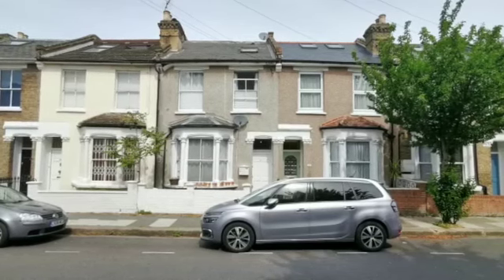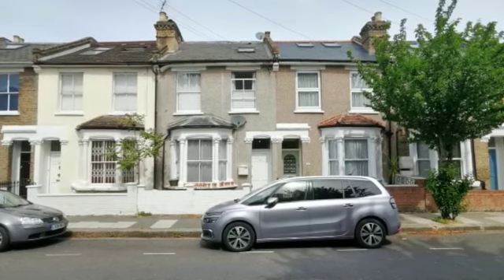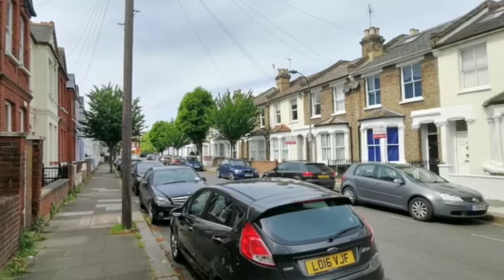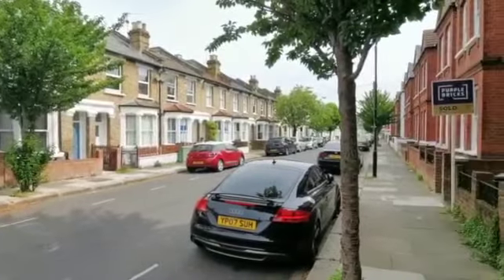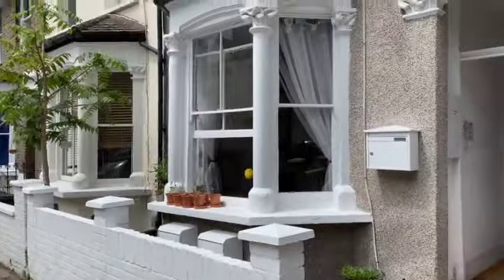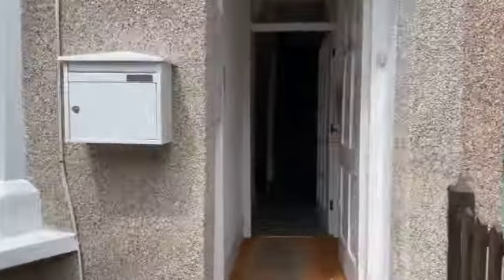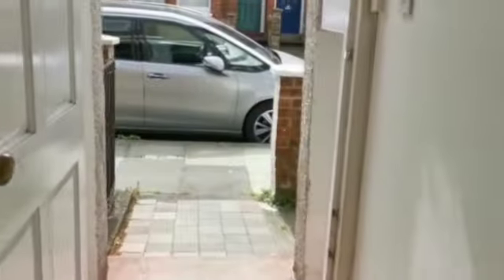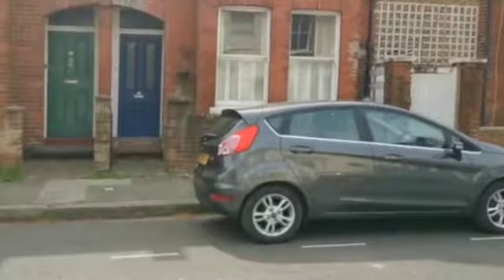Beautiful Studio flat with garden terrace in Hammersmith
A well thought-out home, in a super quiet and safe residential area.

This studio has plenty of natural light with gorgeous bay window and rear glass door overlooking a garden patio.

The flat is on the ground floor and newly renovated; with modern flooring, double bed, kitchen with high breakfast bar & shower bathroom.

3 minute walk to Hammersmith Broadway bus & tube station; nearby high street with local shops and amenities.